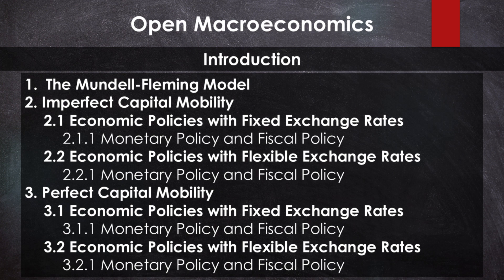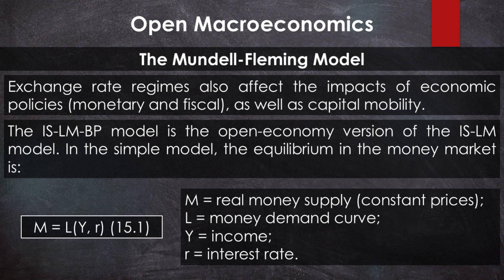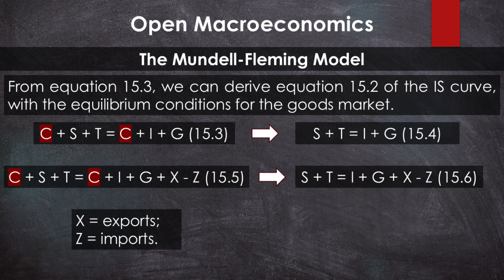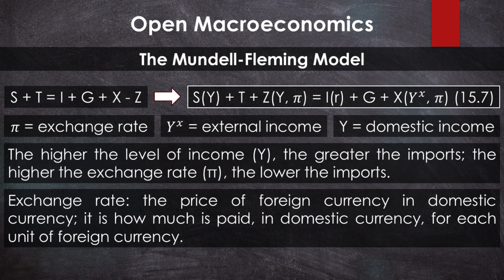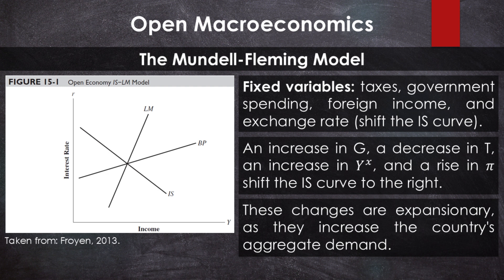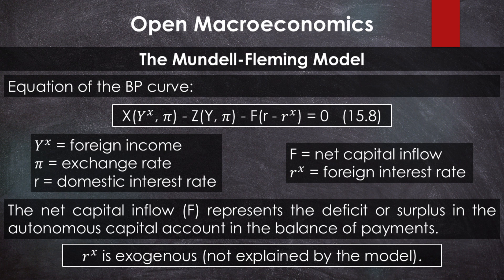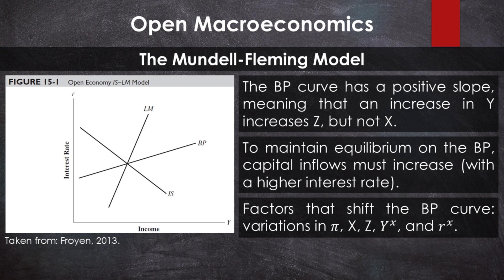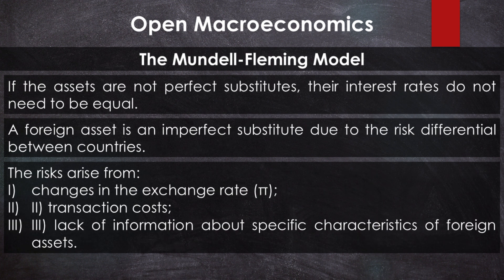Class 01 - The IS-LM-BP Model (Open Macroeconomics)